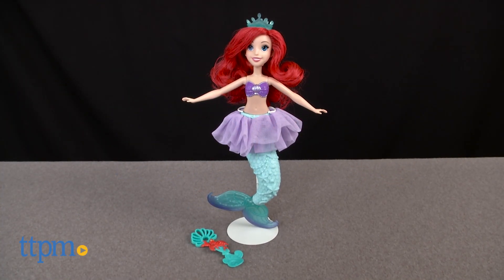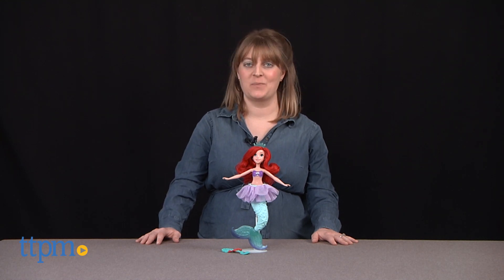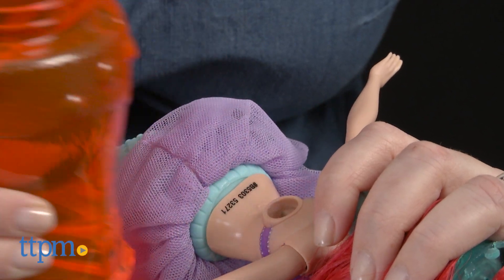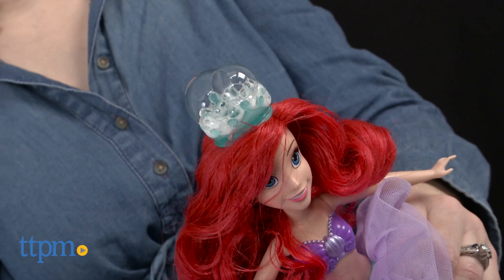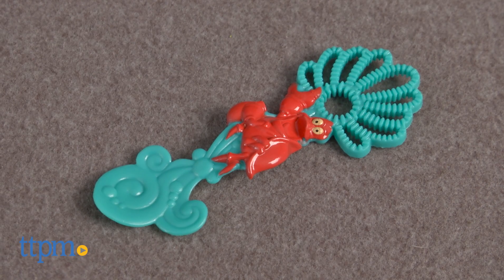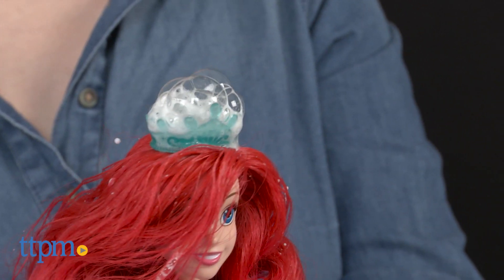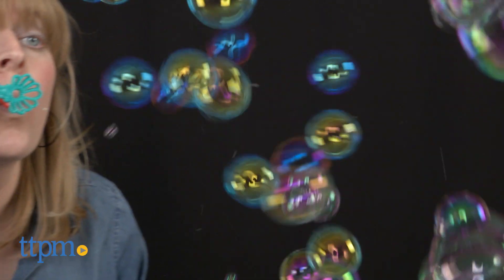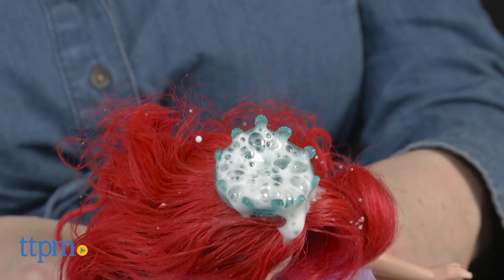Disney Princess Bubble Tiara Ariel from Hasbro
Disney Princess Bubble Tiara Ariel doll from Hasbro. Fill doll with bubble solution, which is not included, and squeeze the tail to make bubbles pop out of Ariel’s tiara. Also includes Sebastian bubble wand. Fun for bathtime or outdoor play.

Product Info:
Squeeze the tail of the Disney Princess Bubble Tiara Ariel doll to make bubbles pop out of Ariel’s tiara. Bubble solution is not included.